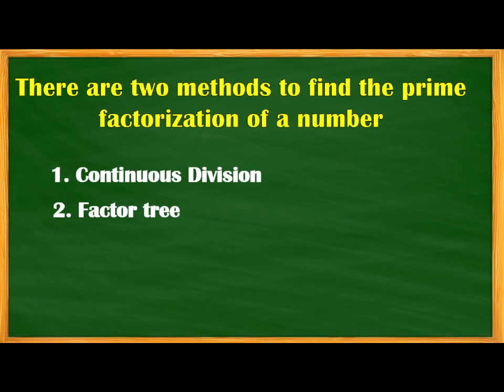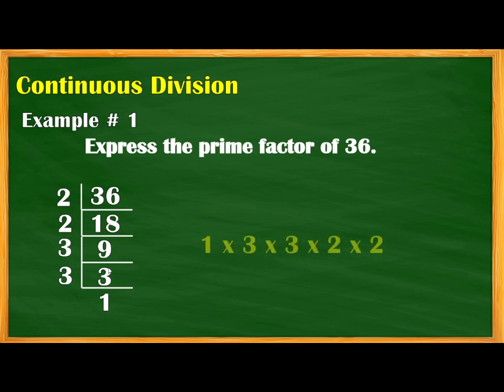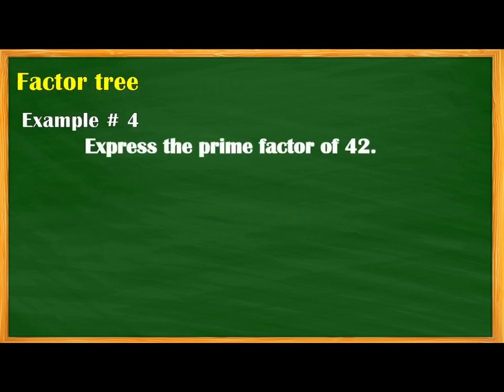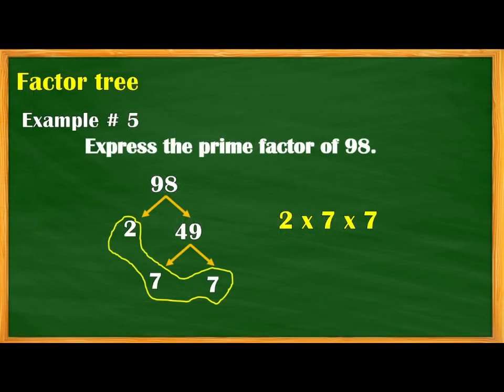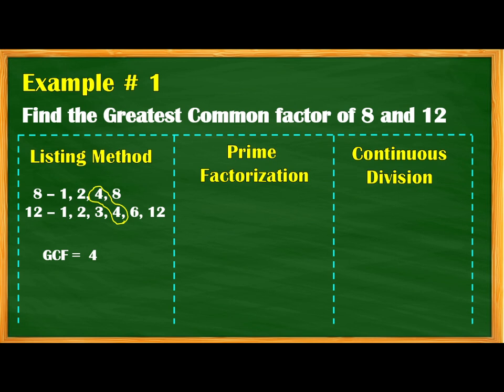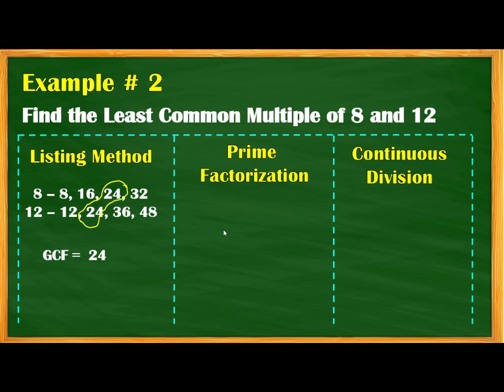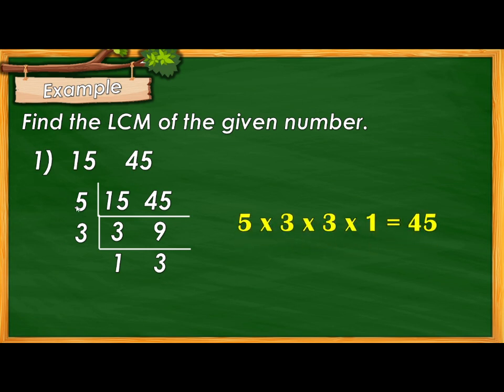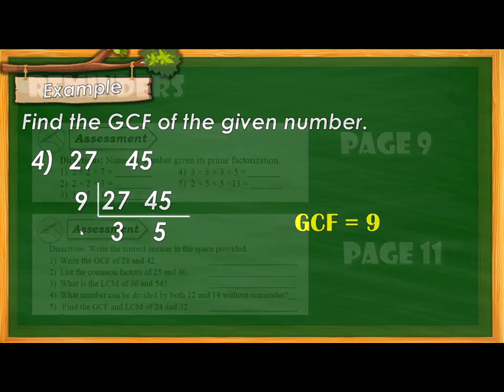MATHEMATICS 4 QUARTER 2 (WEEK 2)